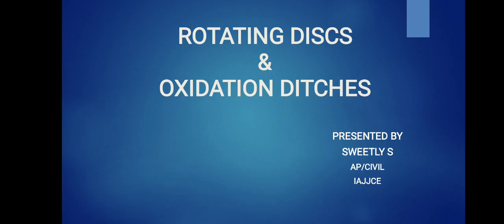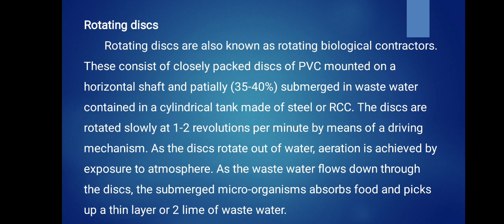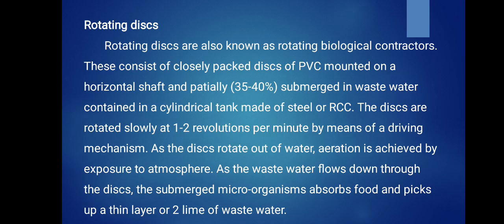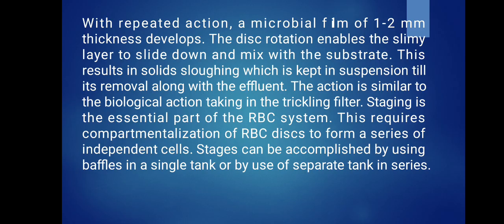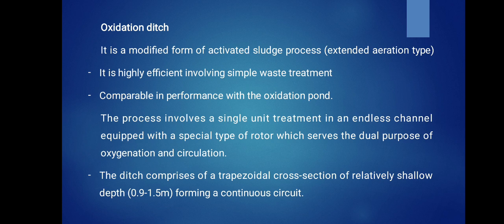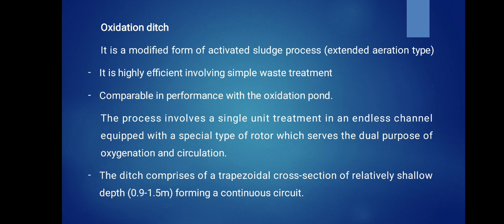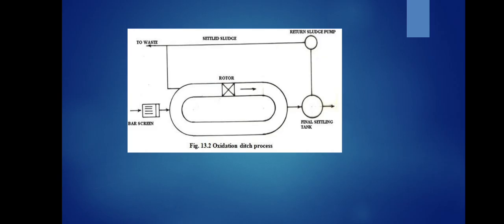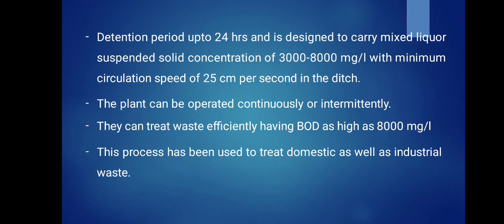Rotating Discs and Oxidation Ditches